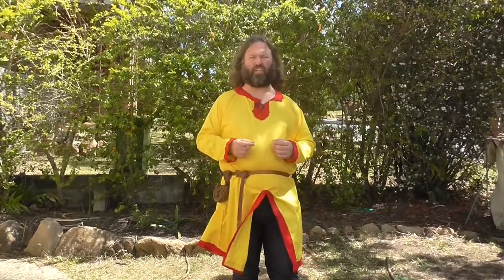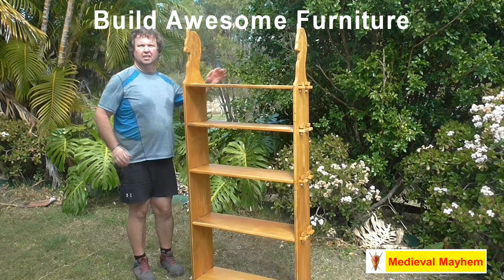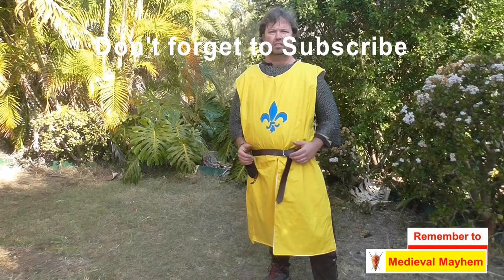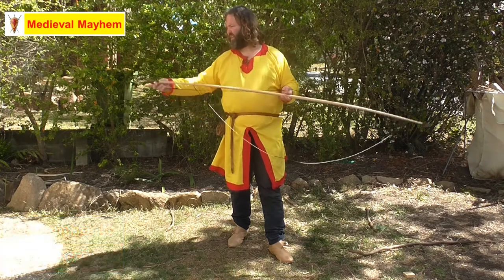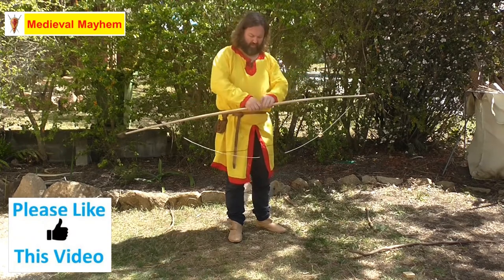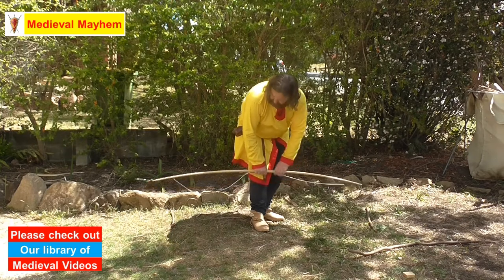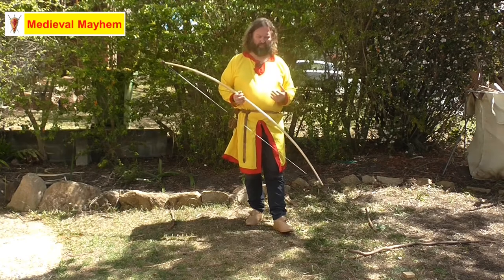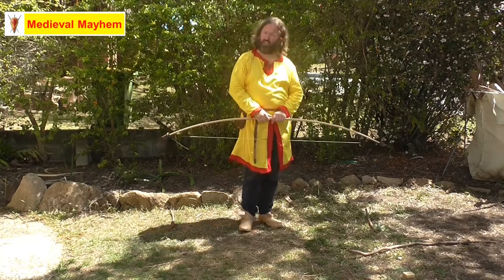How to string a longbow with a Bow stringer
In this video we look at how to use a bow stringer to string a medieval longbow.